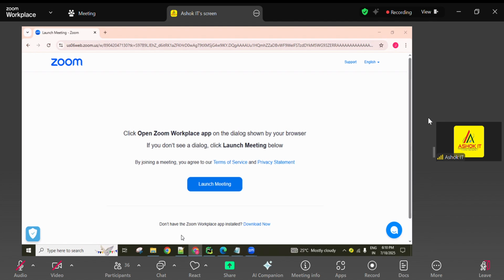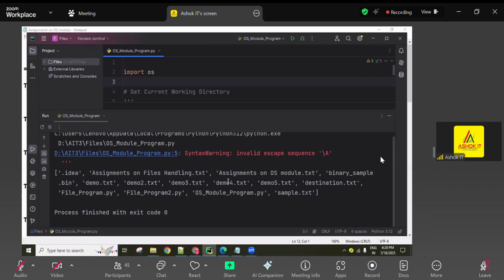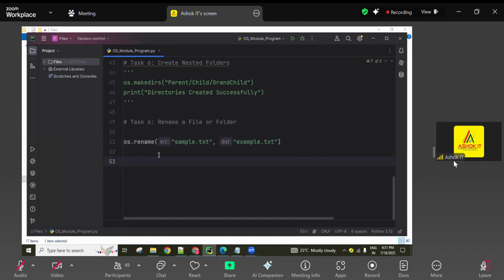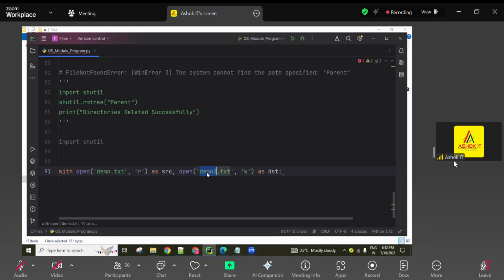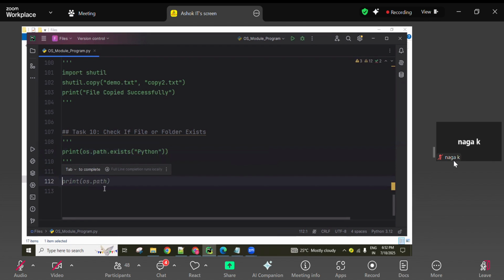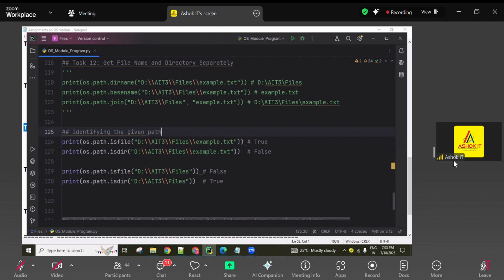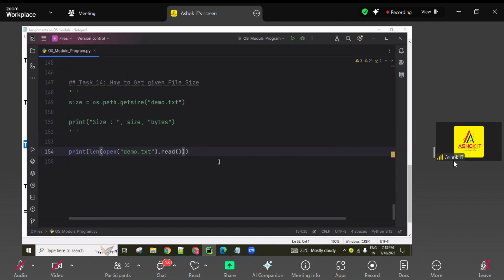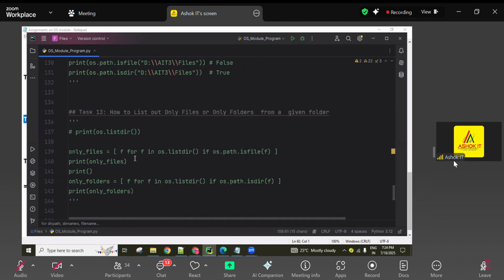Python Session 35